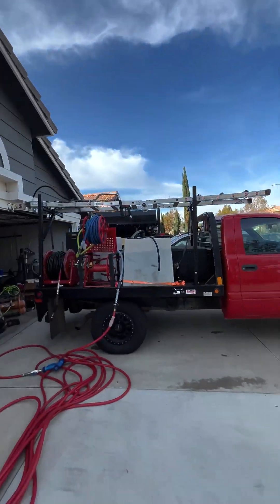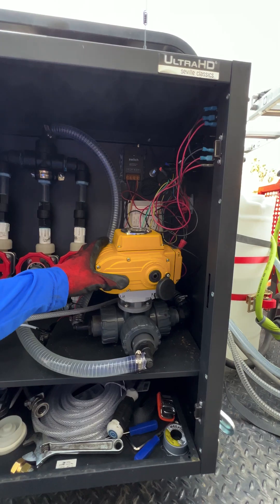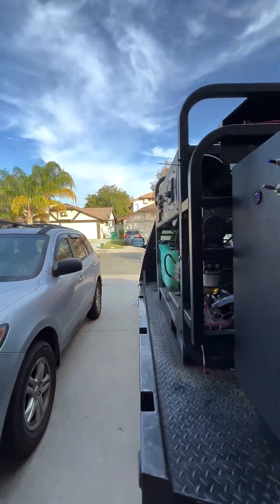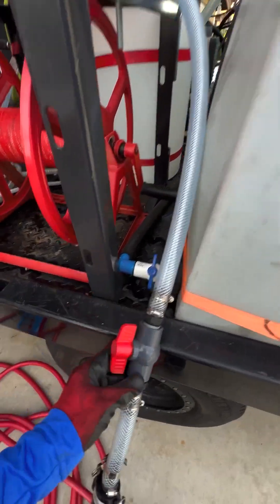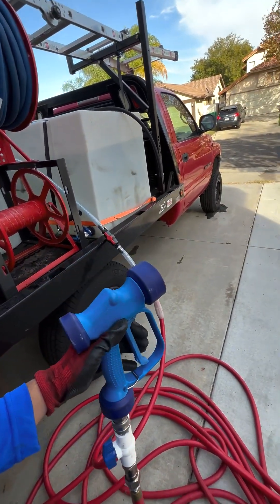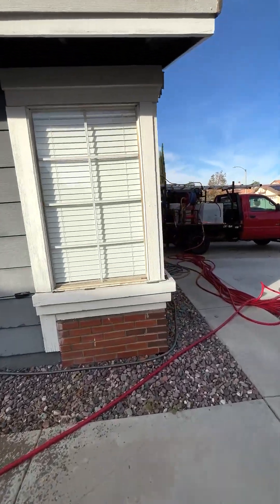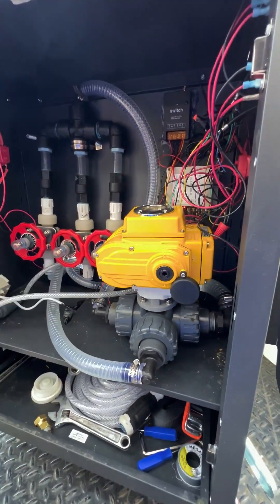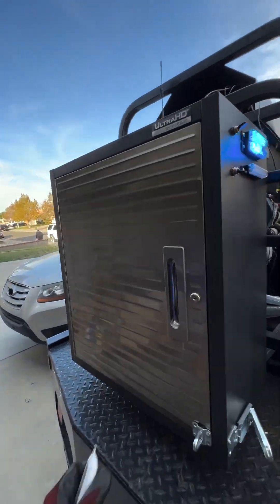50 Ft On a 12v Pump Setup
Parts List

Chapin Pump $157.96 plus tax (just saved you hundreds compared to other pumps) you can buy 2 of these, 1 as a backup in case it goes down, you have a 2 year warranty from Chapin

Blue Gun $75 (just saved you lots of money instead of buying on Amazon and other sellers)

3/4 ID hose, various lengths, choose what size you need

This is the 5/8 hose I use Kuri Tec 5/8 hose 200ft (I recommend this site, good people over there, also the ends come with a crimped on 316ss 1/2 threads so it'll hold more pressure than if you were just to add connectors yourself with some hose clamps
How to bypass reel and parts list below:

This is the reel I use

Banjo Cam locks to bypass reel. This will only work if your feed hose has a GHT fitting (garden hose) You connect this part on the male 3/4 ght your reel has

You connect this Banjo fitting to the Kuri Tec 5/8 hose that has 1/2 threads, if the hose you have doesn't have 1/2 male threads this won't work, you must find the adapter size for your hose that has a 3/4 mght male banjo on the end

You connect this part to the 3/4 outlet end of the hose from your 12v pump

1/2 mosmatic swivel

1/2 General pump female to male quick disconnect used to connect to blue/red gun

Thank you guys for watching, I just showed you a way you can wash a house with just a 12v, without having to swap tips, and save so much time, energy and money. I hope I was helpful in growing your business, helping you make more money and saving you hundreds of dollars. Stay posted